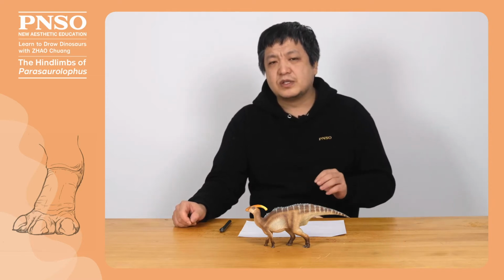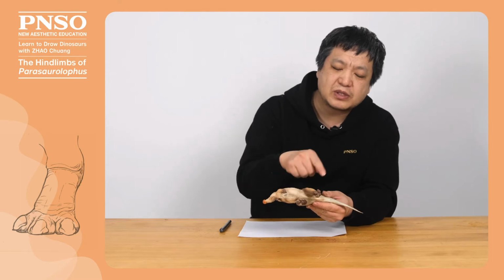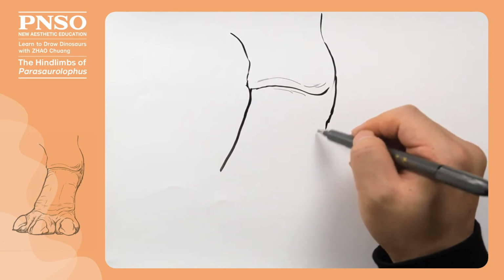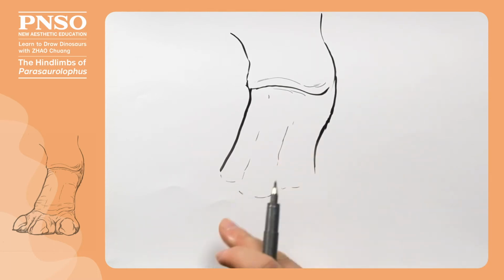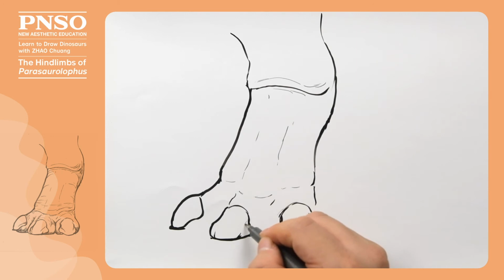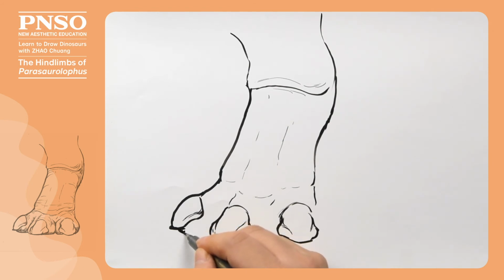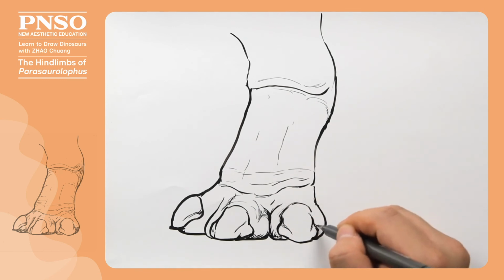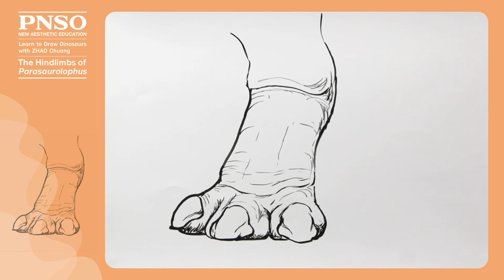Wyatt the Parasaurolophus 4: The Hindlimbs | Learn to Draw Dinosaurs with ZHAO Chuang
Hello, everyone. Let's learn to draw the hindlimbs of Parasaurolophus with ZHAO Chuang today. Parasaurolophus had very broad soles. Its feet had three toes with a pad below each toe and a pad under the plantar side. These parts made the bottom of its feet club-shaped. Check the video to find more.
Wyatt the Parasaurolophus scientific art model is available from PNSO online stores.